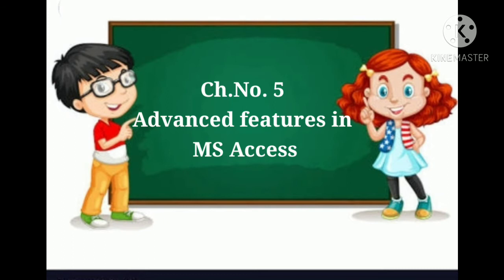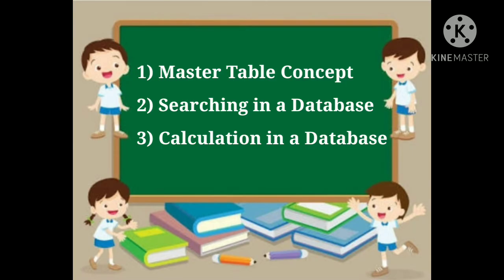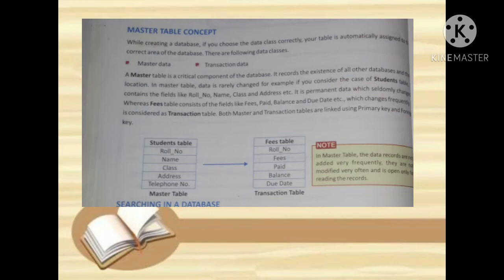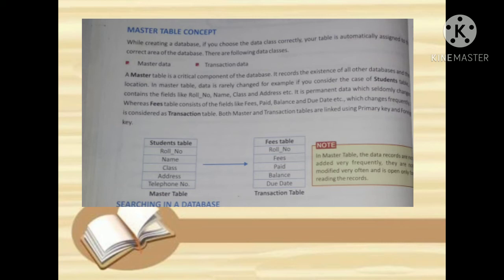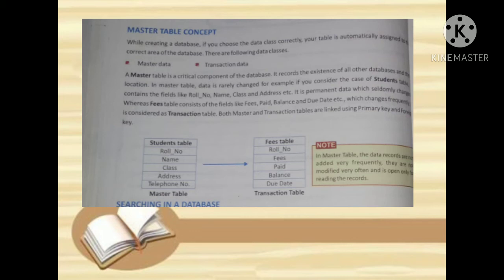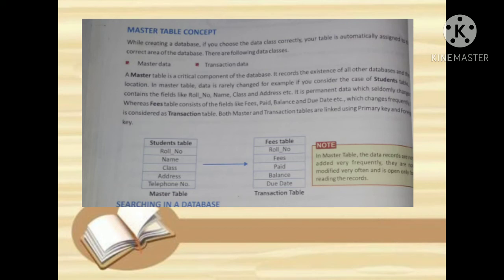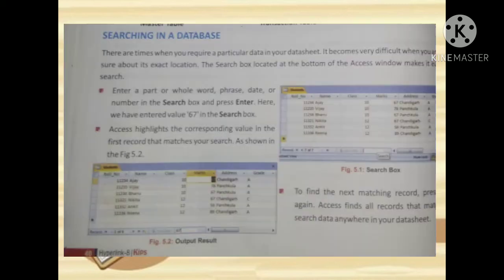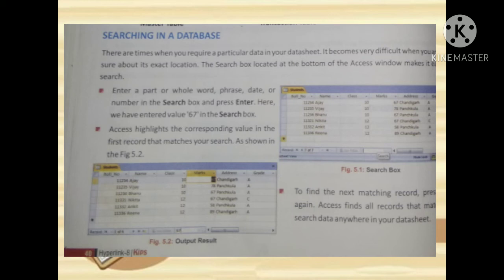Ch.No. 5 Advanced Features in MS Access (Part - 1)